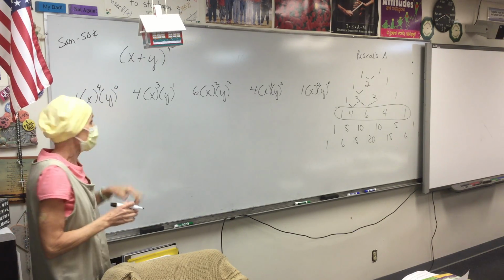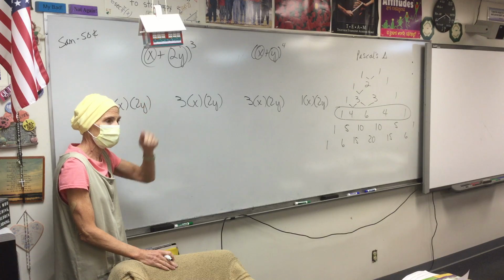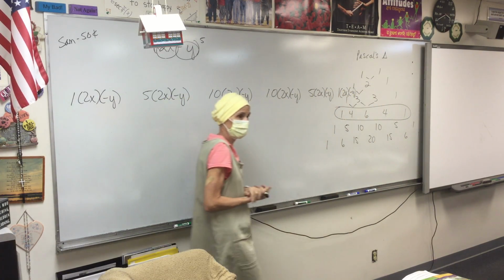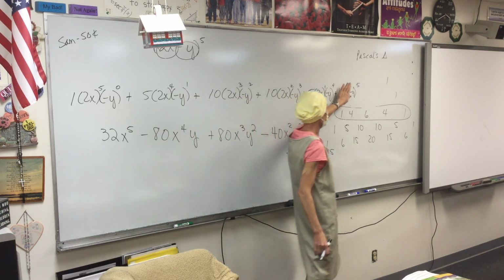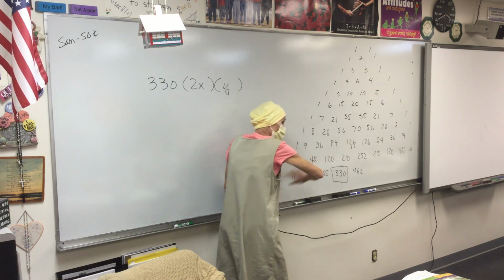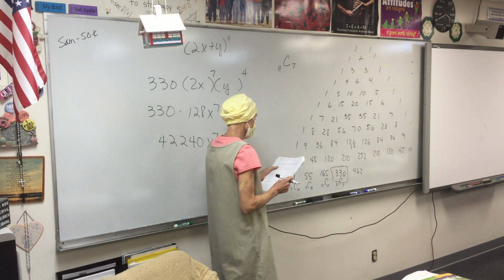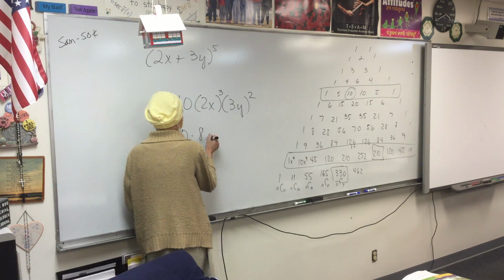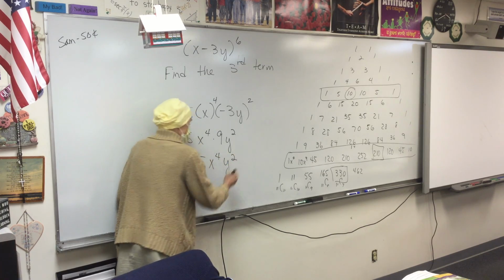Video 4-18-16 Precal C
9.2 Binomial expansion